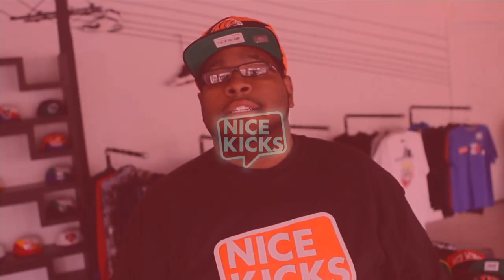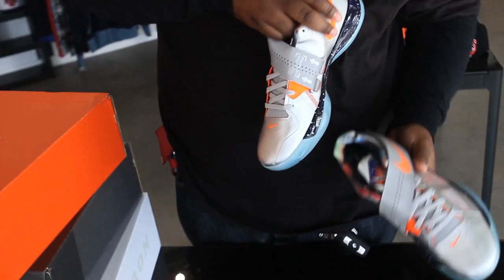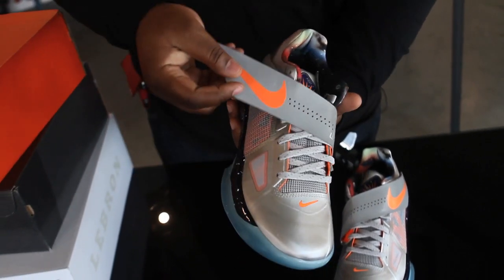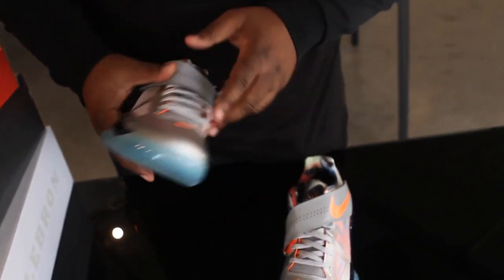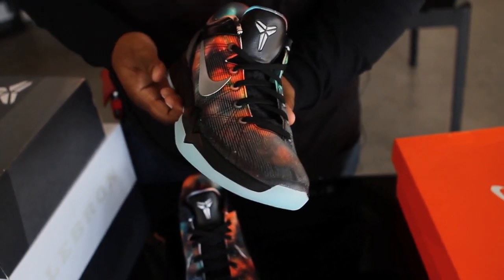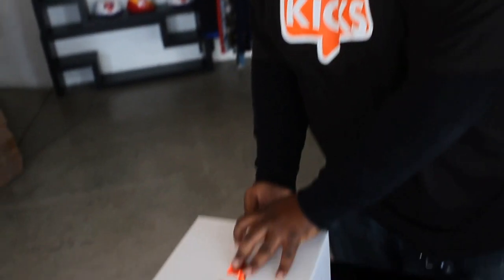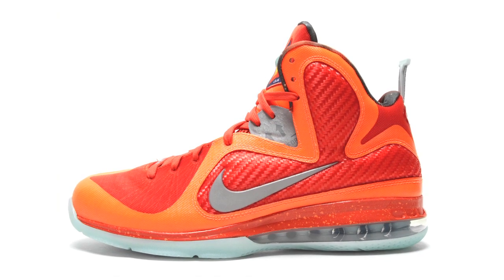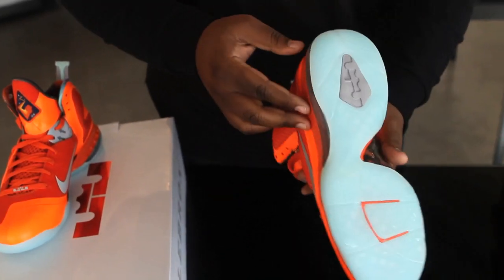Nike Basketball Galaxy Collection Unboxing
The Nike Basketball "Galaxy" Collection, consisting of the LeBron 9, the Zoom Kobe VII and the KD IV, will release at the Nice Kicks shop this Friday. Which one intrigues you the most?